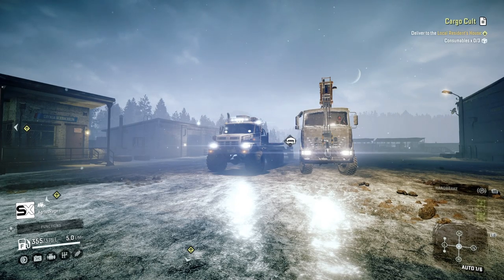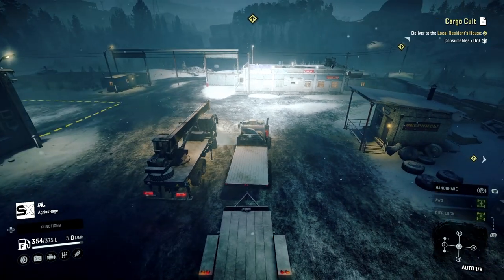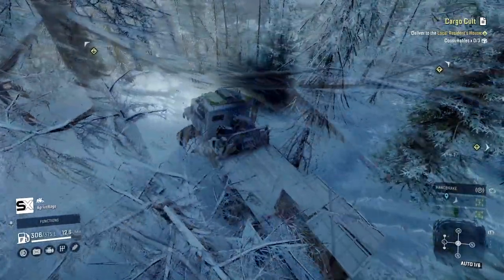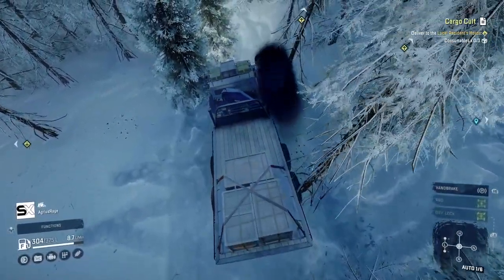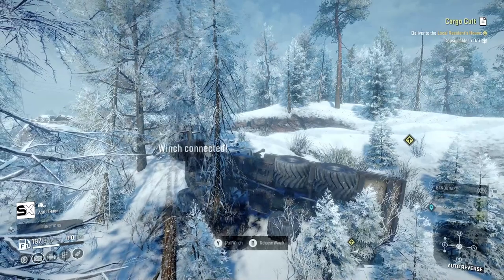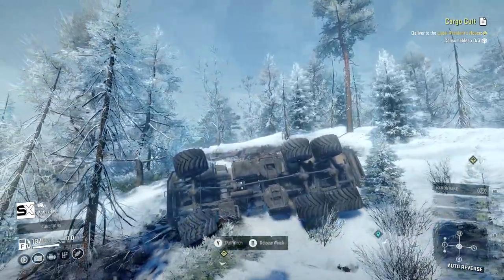SnowRunner Phase 4 - Cargo Cult